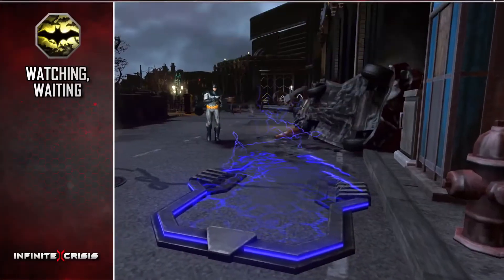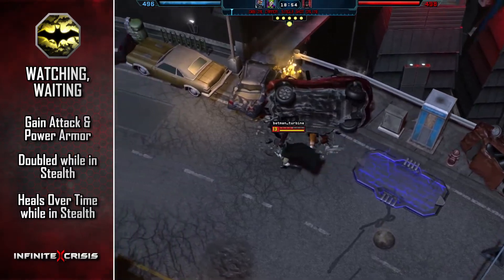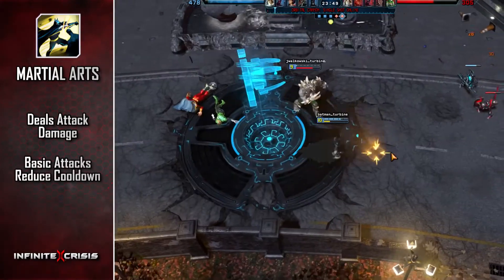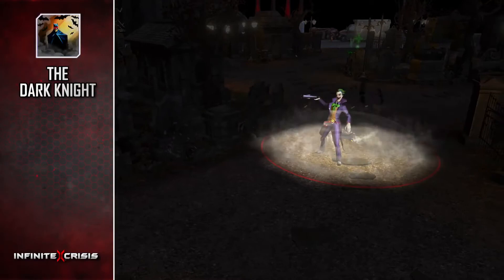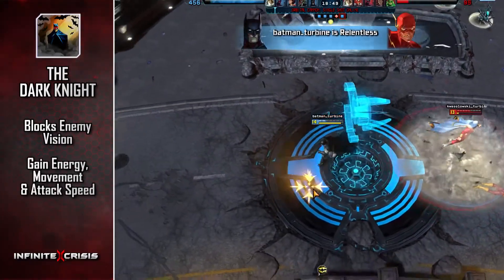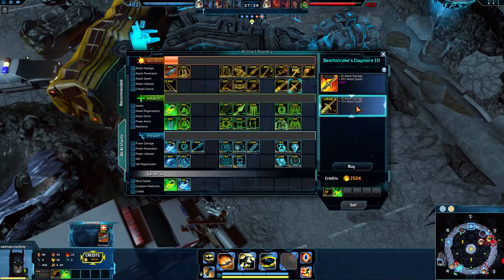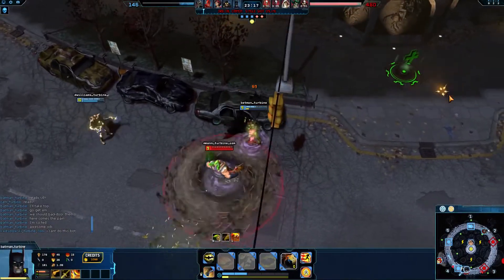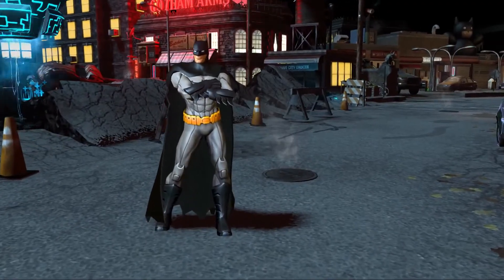Infinite Crisis - 'Champion Profile': Batman